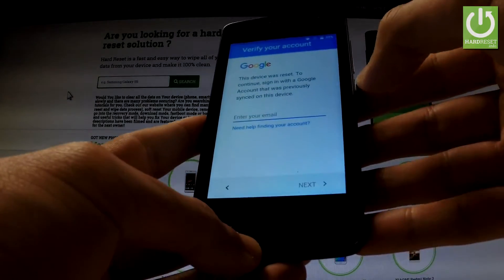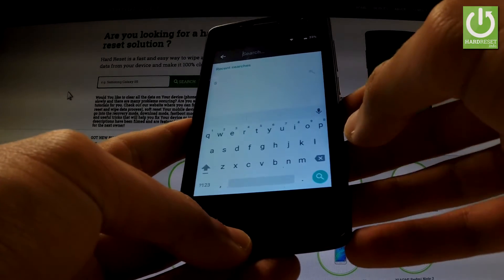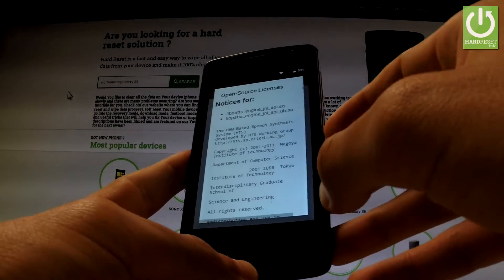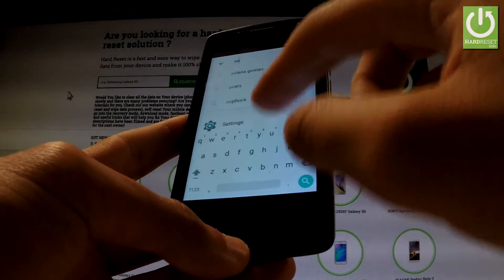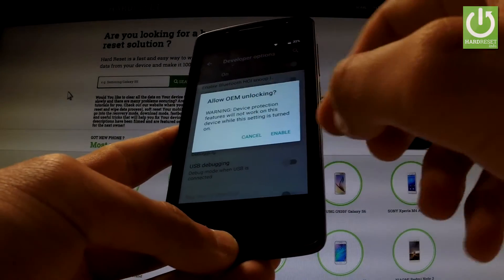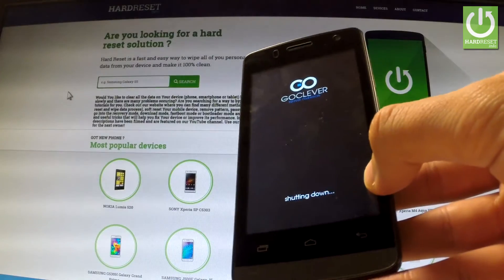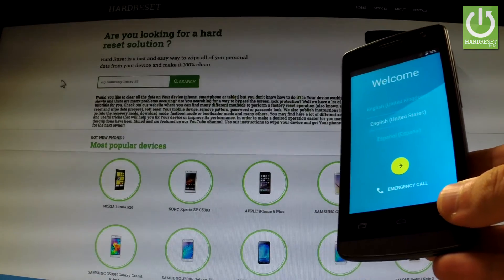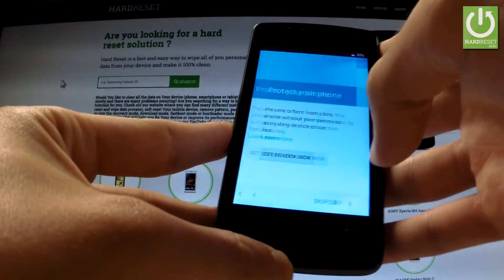Bypass Google Account Verification GOCLEVER Quantum 2 - January 2017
How to Bypass Google Veryfication? How to Remove FRP?

This tutorial prestents the best way to remove Google Accout protection.

How to bypass Google Account protection? How to remove factory reset protection? How to active your phone when you forgot the Google password? How to bypass FRP in GOCLEVER Quantum 2 400s?

This tutorial is an answer to all above-mentioned questions.
You can use this method in most of the GOCLEVER devices.

Android Factory Reset Protection (FRP) is a new feature in some of the device with Android OS 5.1 or higher. Factory reset in that case is only possible with access to your Google Account and screen lock information.